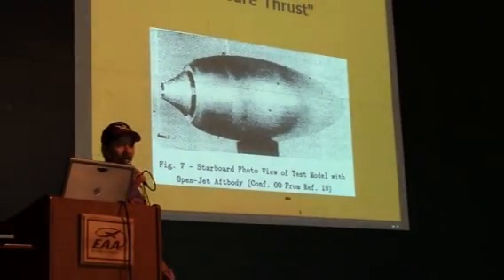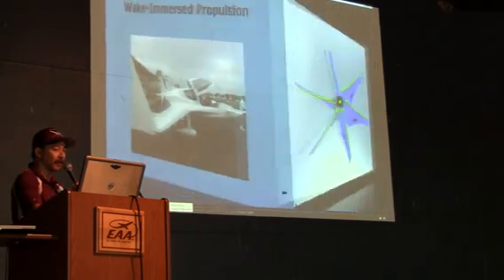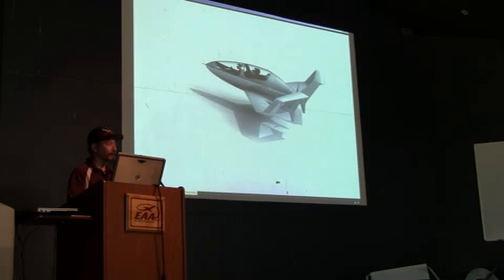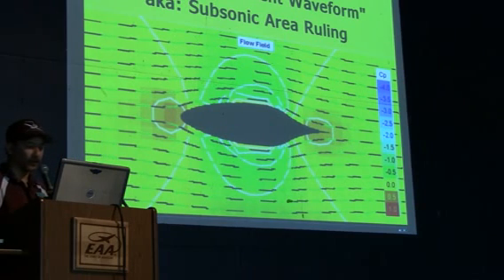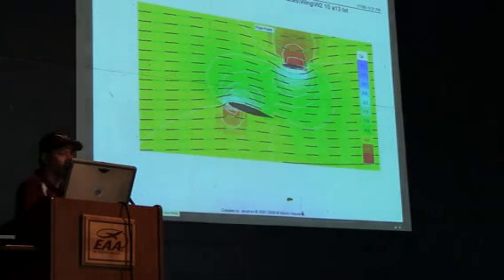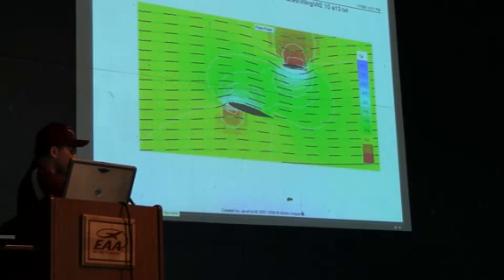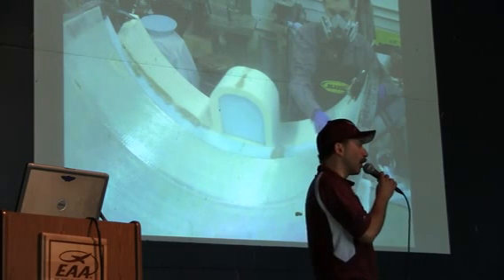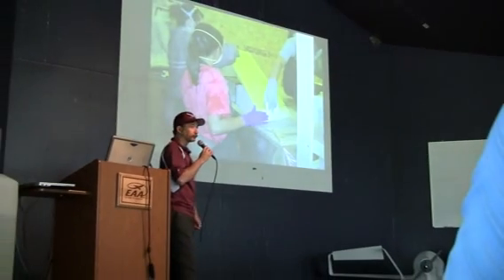Synergy Aircraft pt 3 Oshkosh '11.mp4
AIAA and EAA member John McGinnis presenting 'Synergy in Aircraft Design' on Wednesday July 27, 2011 at AirVenture Oshkosh. Part Three of Five. An overview of the Synergy (TM) Double Box Tail aircraft configuration and its role in allowing multiple proven drag reduction technologies to be applied without complexity.